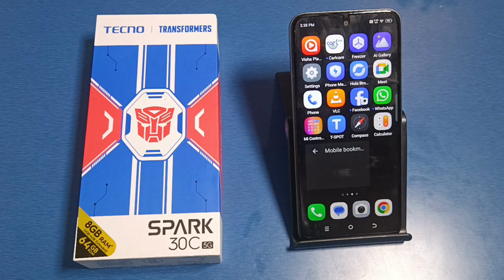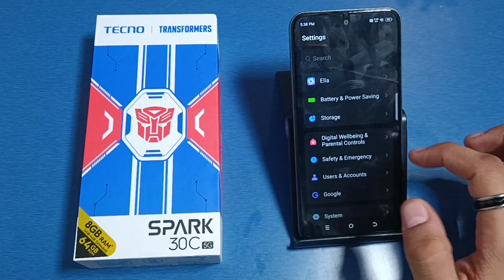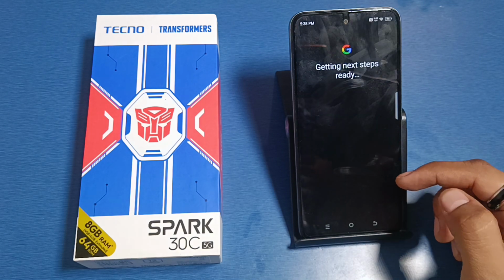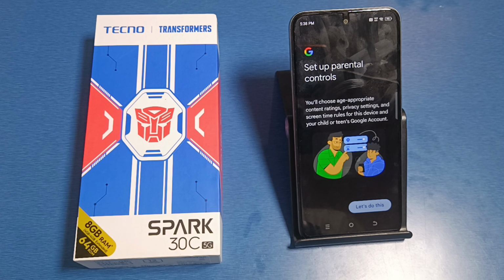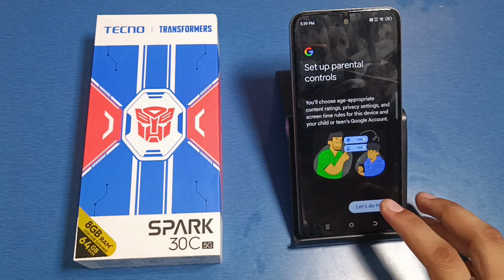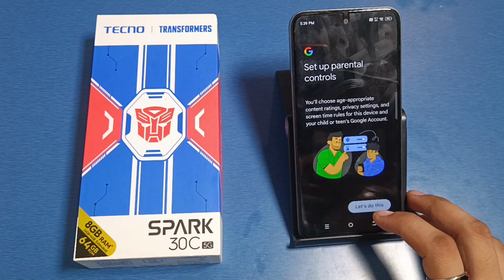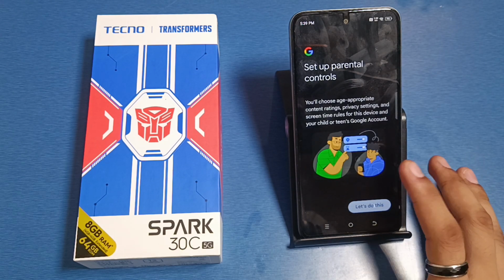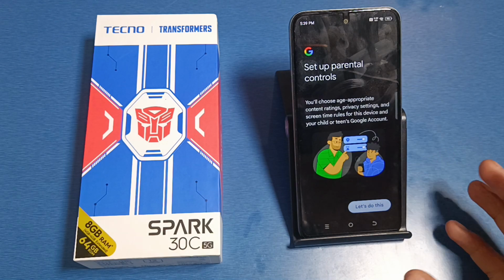Tecno Spark 30c 5G - Set Parental Control | how to use parental control in tecno